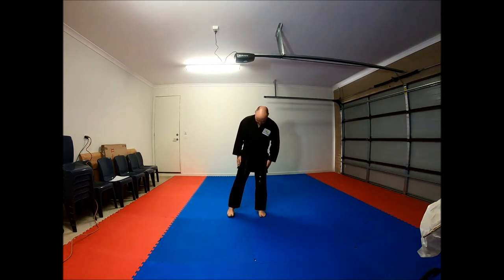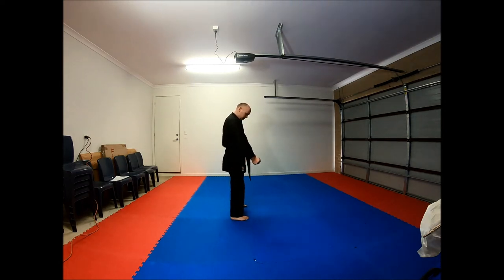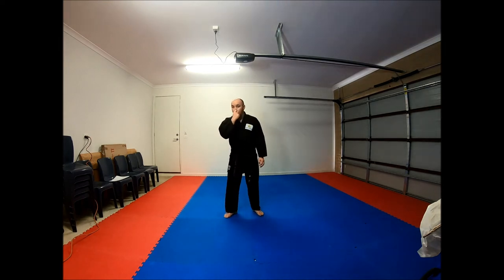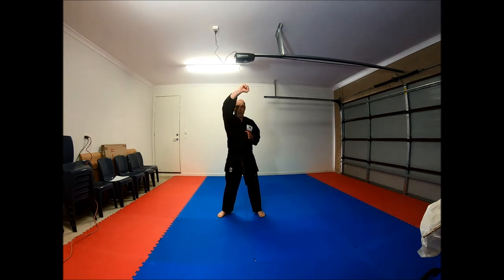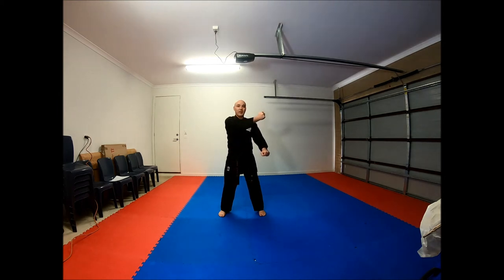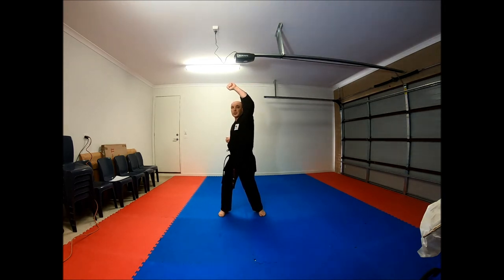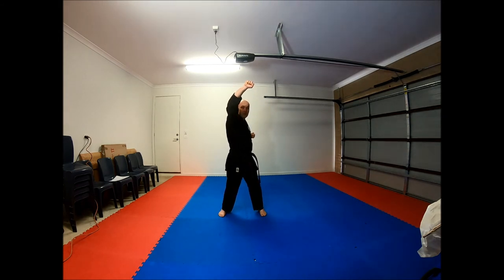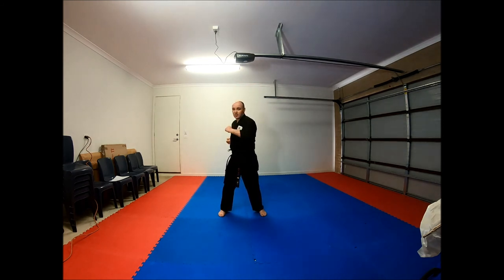Learn Karate Introduction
Learn karate online Karate WKF Shukokai Karate world